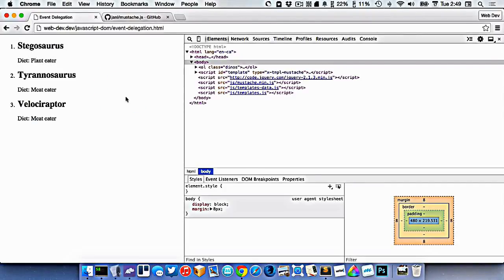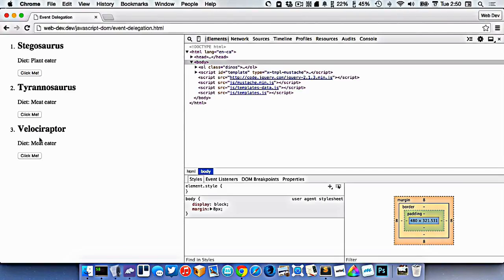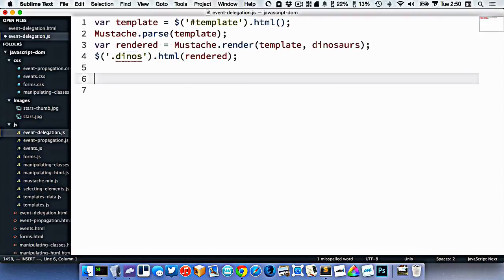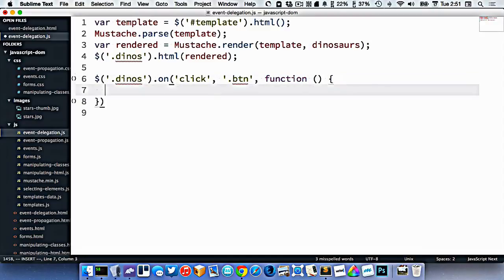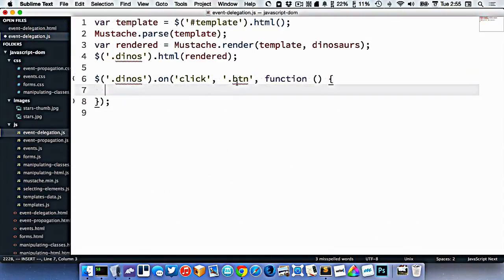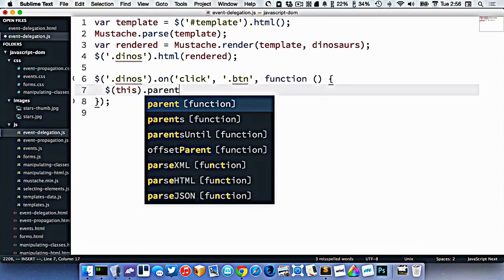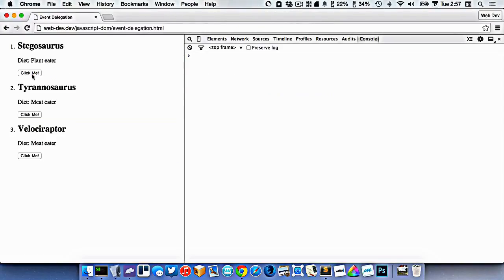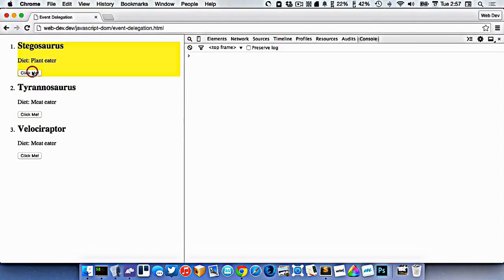How To Make Event Delegation : Javascript Templetes